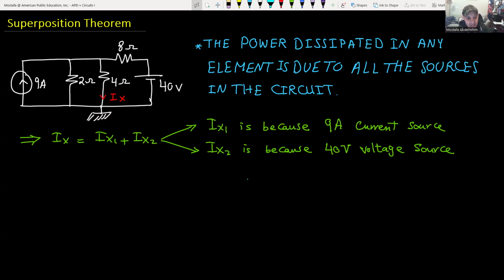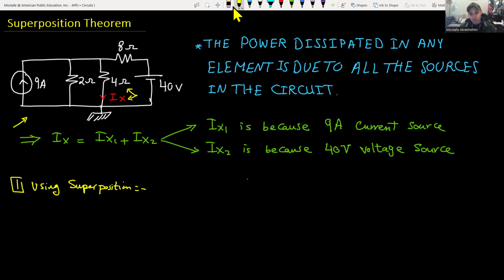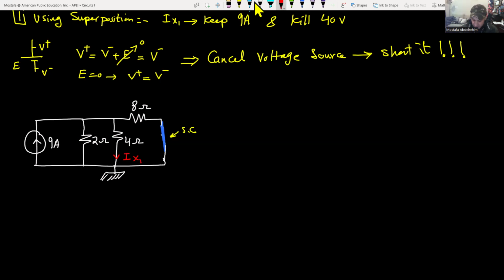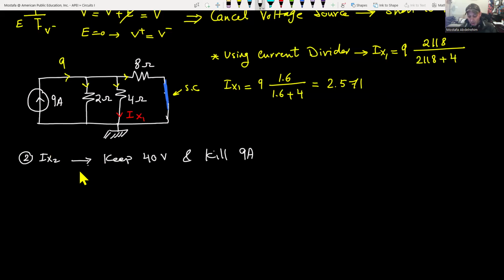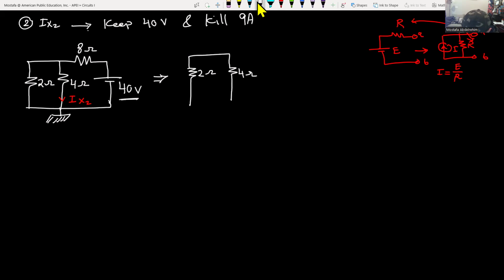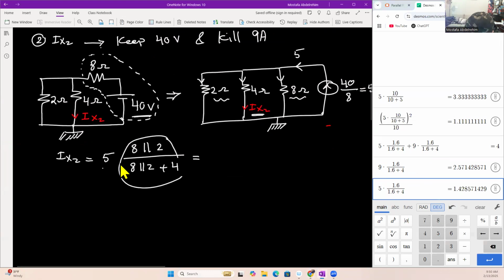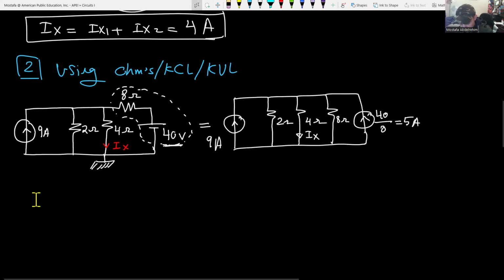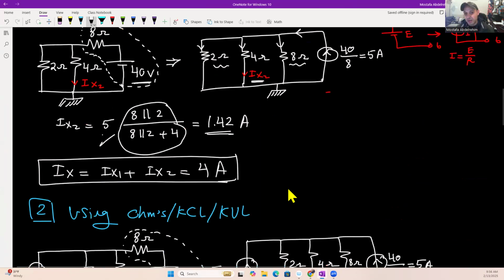Superposition Theorem with Examples | How to convert voltage source to current source